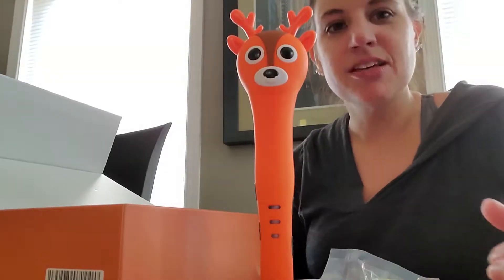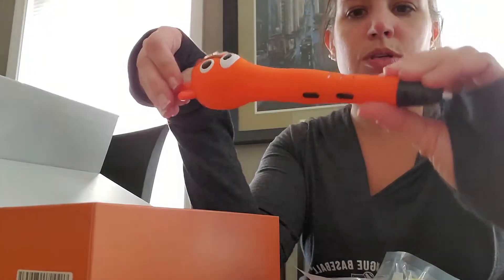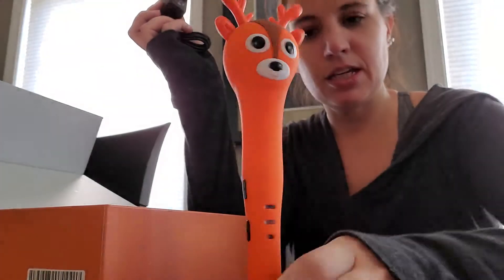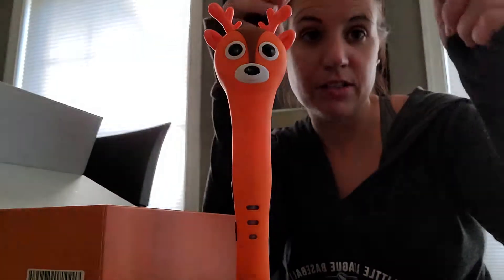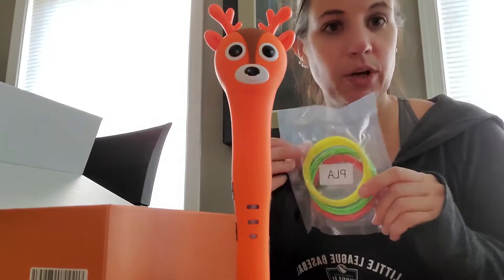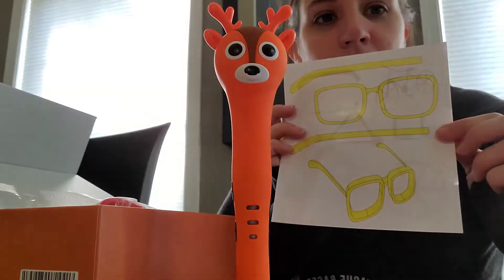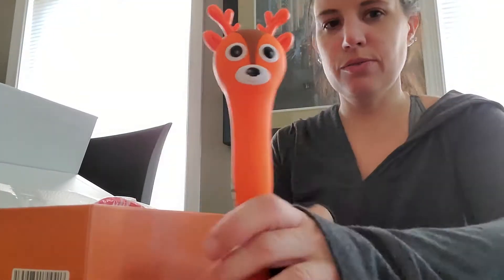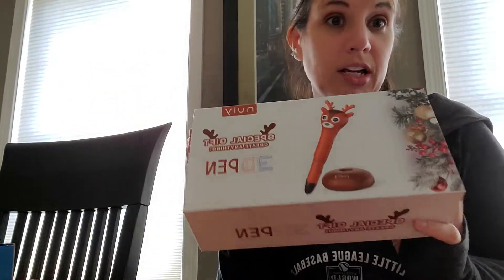3d reindeer pen